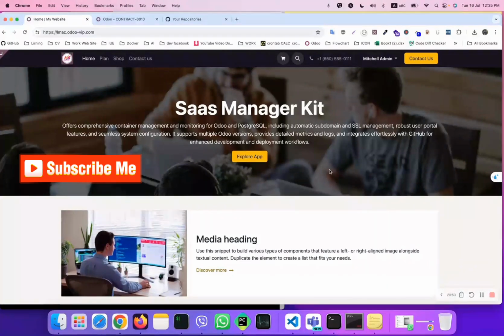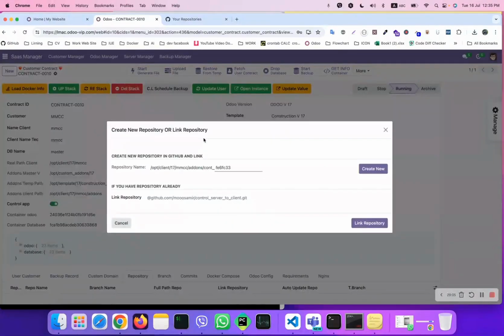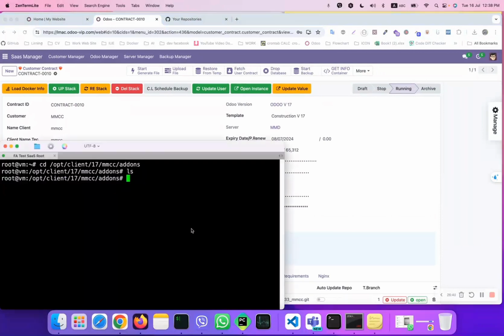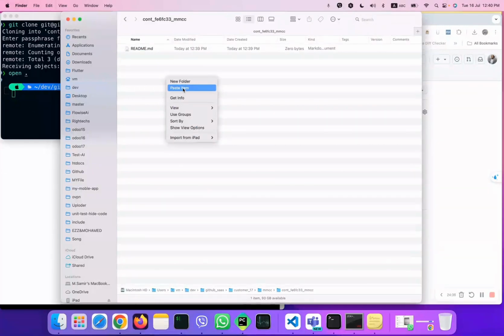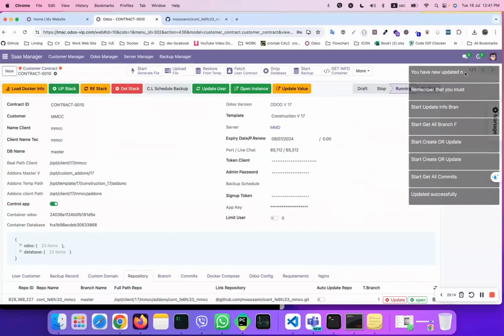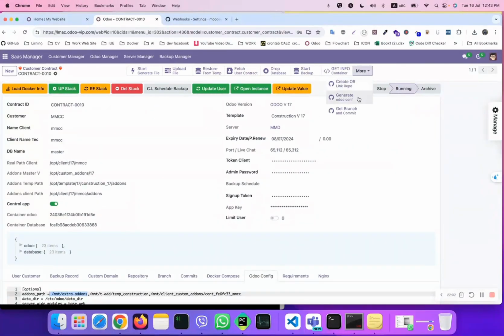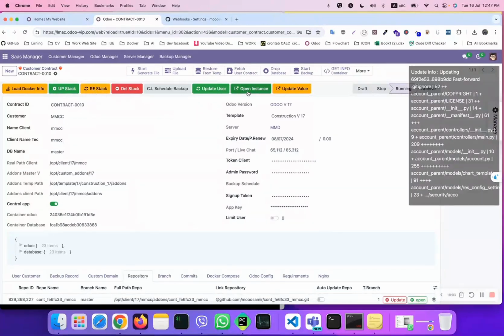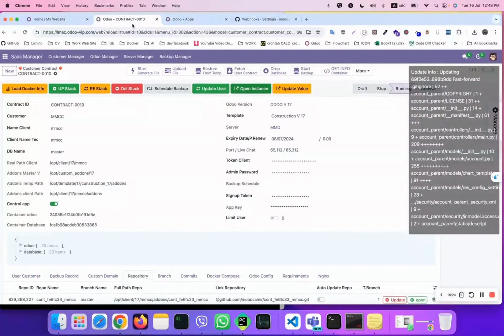🚀 Level 3 Integration with GitHub for SaaS Manager Kit! 🚀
In this tutorial, we demonstrate the third level of integration between the SaaS Manager Kit and GitHub, focusing on linking a client's repository for custom add-ons. Learn how to create and link a repository, manage SSH paths, commit and push changes, configure webhooks, rebuild Odoo configurations, and update repositories. This guide ensures the client's custom modules are properly managed and updated exclusively for their instance.